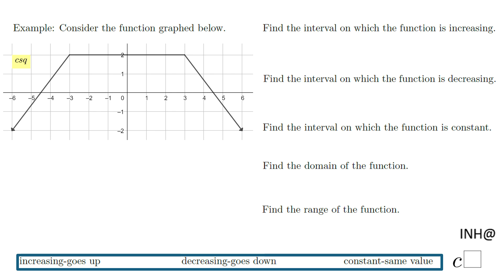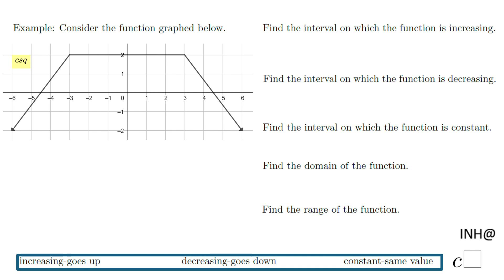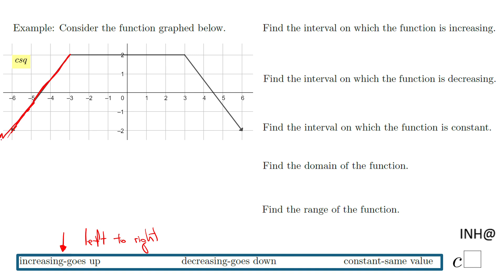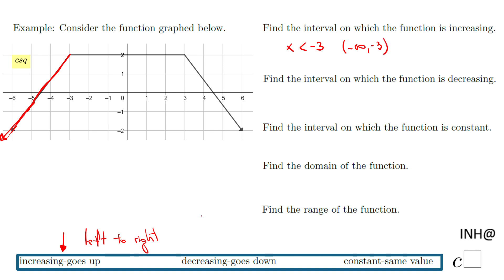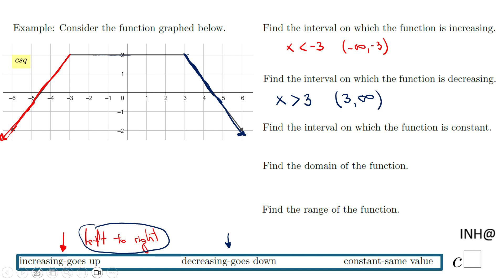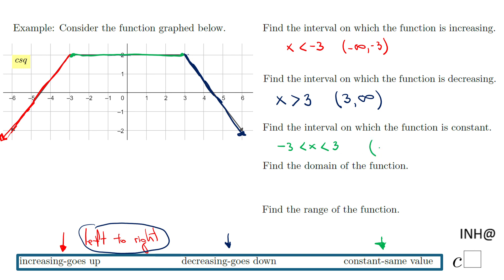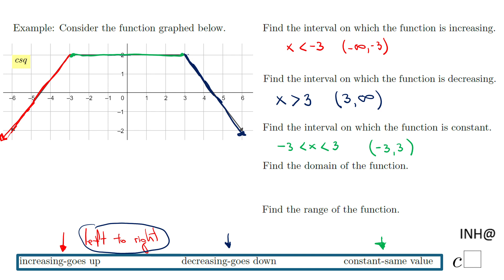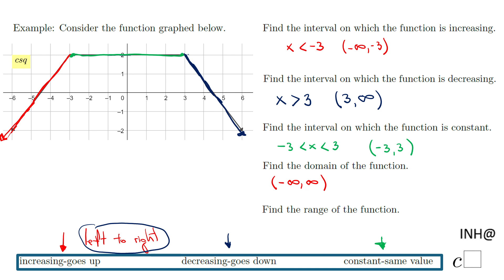INH: Functions: Function Behavior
This example covers function behavior such increasing, decreasing, or constant.